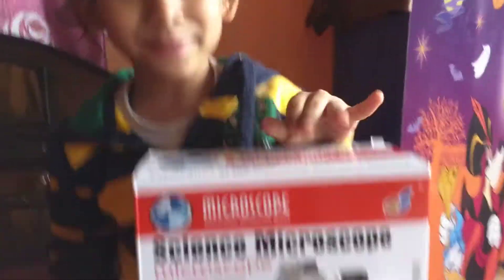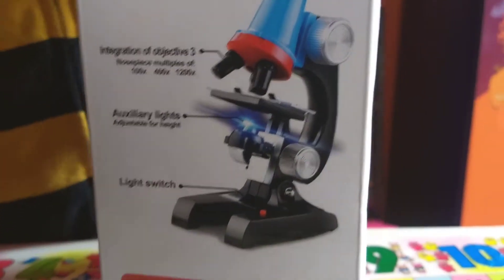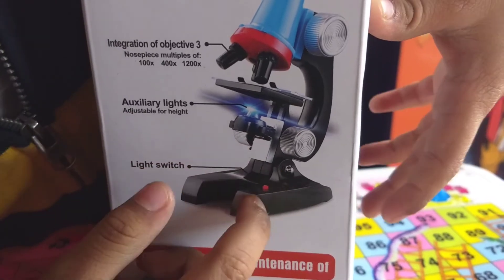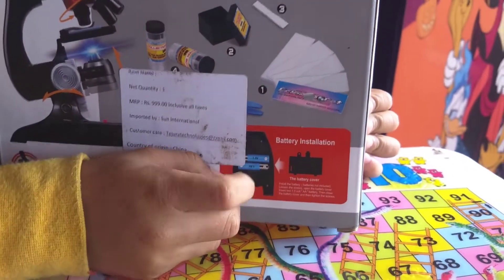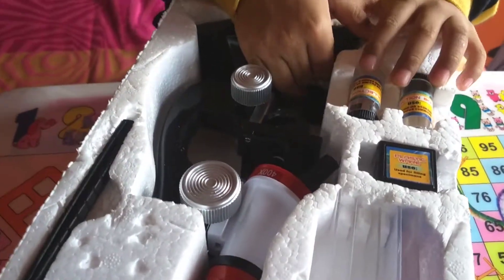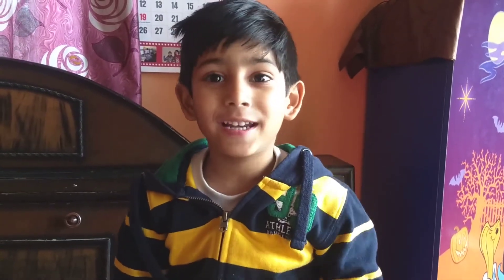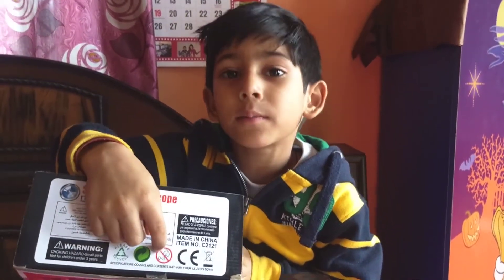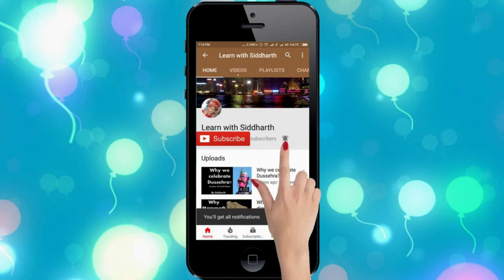Unboxing Microscope for kids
Siddharth is unboxing a microscope which is very good for kids. He is also giving a message to wash hands to get rid of bacteria and viruses. Through this microscope, the kids can see a totally different microbial world. This will help them to understand a new aspect of life in this world. The price is under Rs.600/- but very informative and useful item for kids.